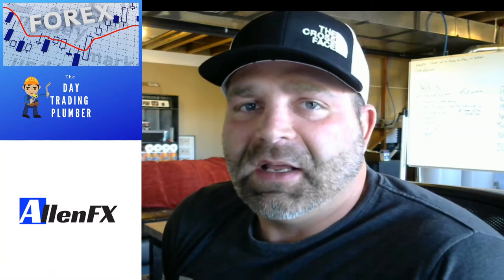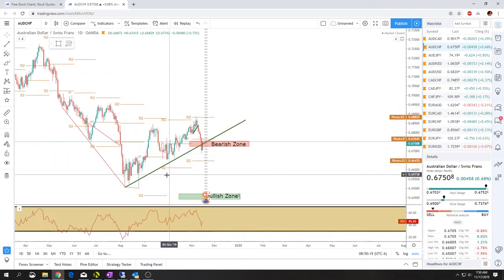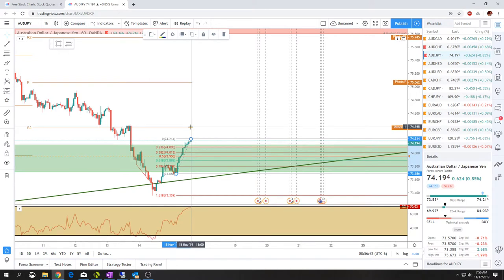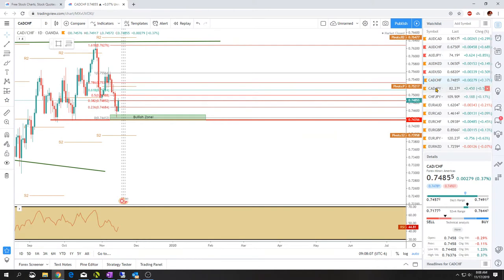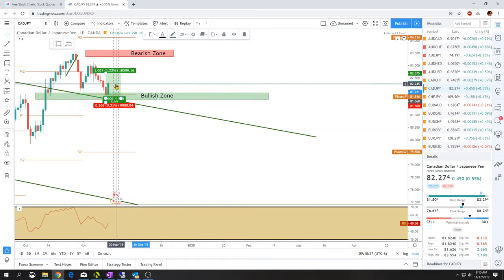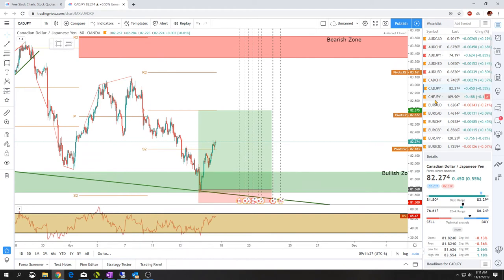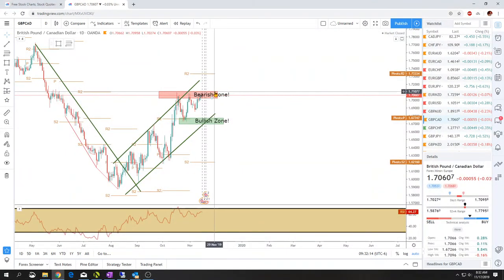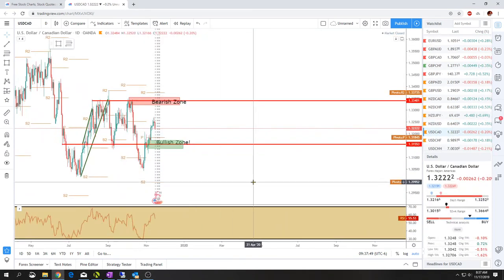Sunday Set up's 11/17/19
Clayton Allen breaks down the Forex charts for the week looking for possible trades for the week for his signal services.

Details on how you can copy my trades in real time automatically or manually on your own live/demo account with no Flash, No Flex, No BS!
Free trade Analysis and some live trades.